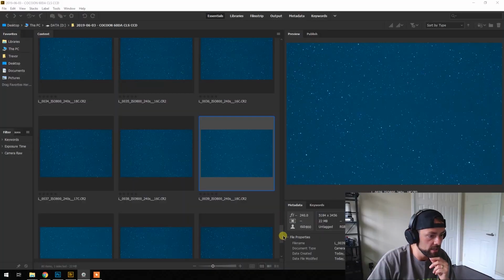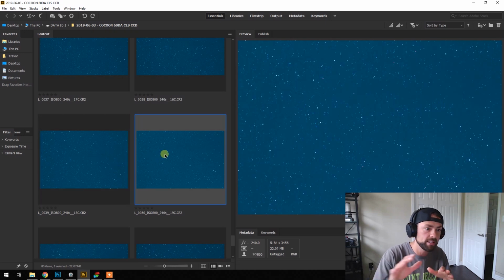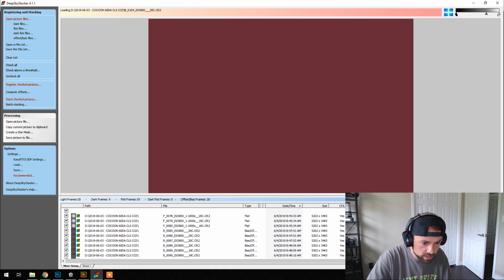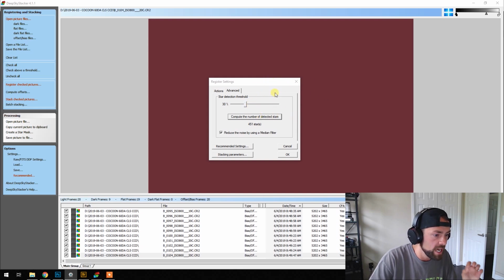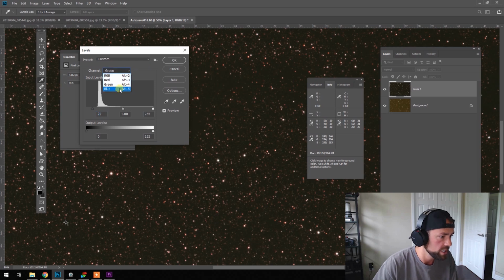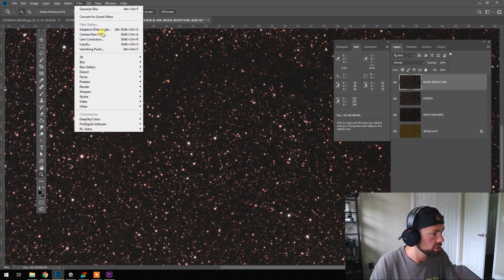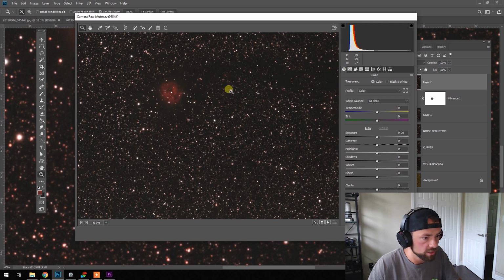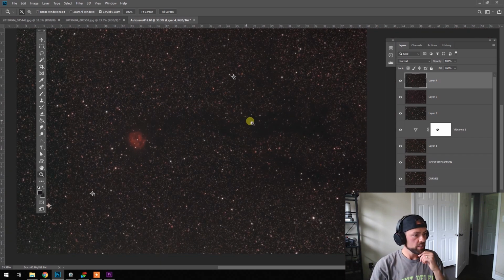Let's See YOUR Astrophotography Skills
In this video, I walk through the process of using Deep Sky Stacker and Adobe Photoshop CC to process an astrophotography image.

The image is of the Cocoon Nebula in Cygnus, and I'd love for YOU to process it the way you want, and share it on social media using the hashtag

That way, we can all see how the same data was processed in different ways.

This is just for fun, no prizes or anything (yet), but I may select your image for the "wall of fame" and share it on the website and in a future video.

Clear skies!